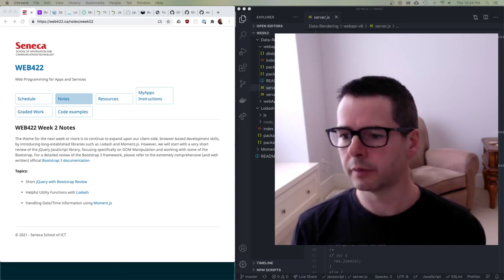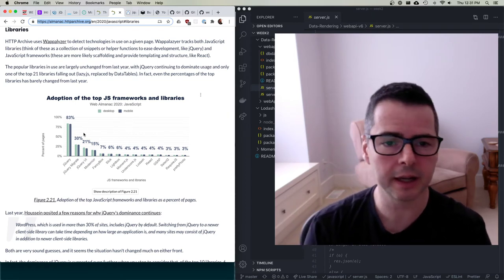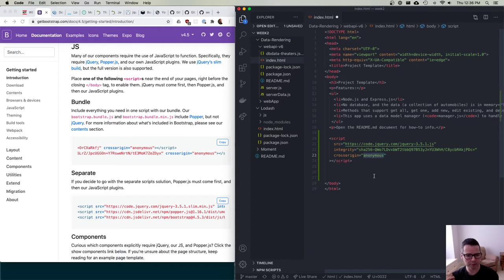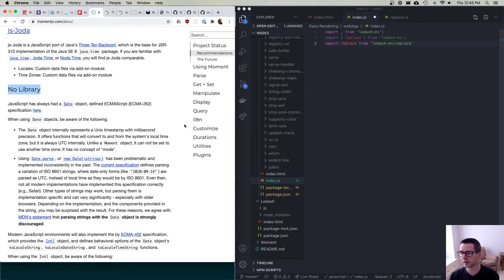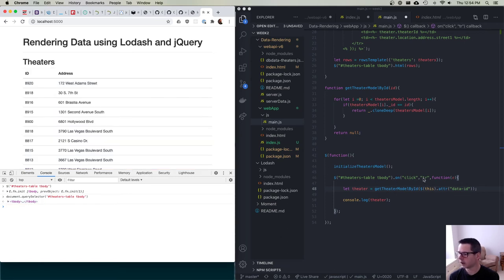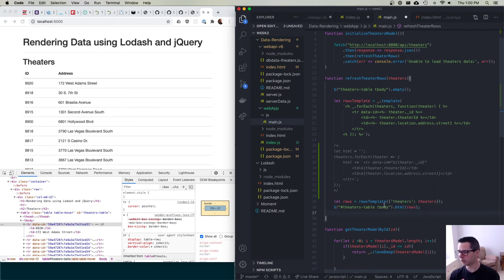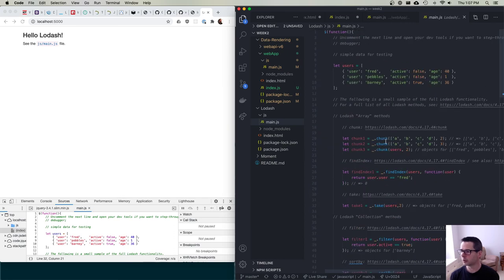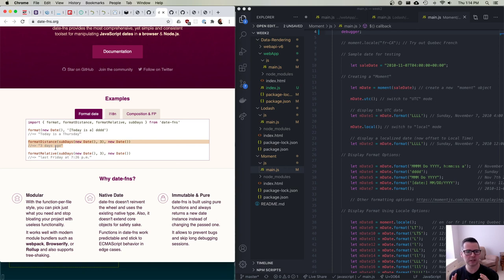WEB422 Week 02 Part 2 - jQuery Lodash and Moment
Overview of working with some historically popular JS libraries: jQuery, Lodash, Moment.